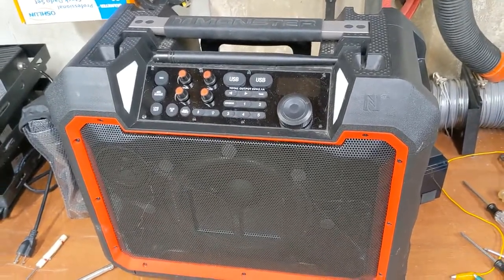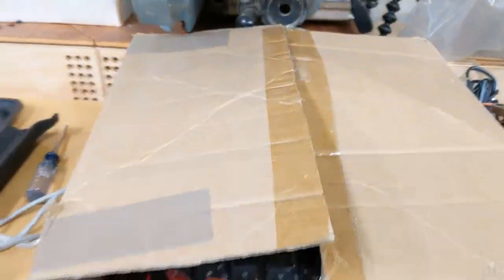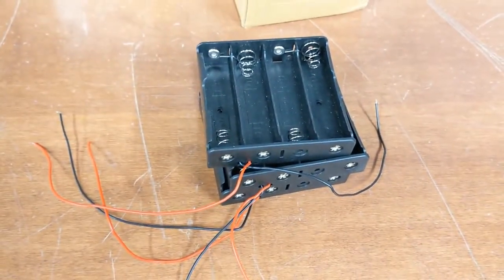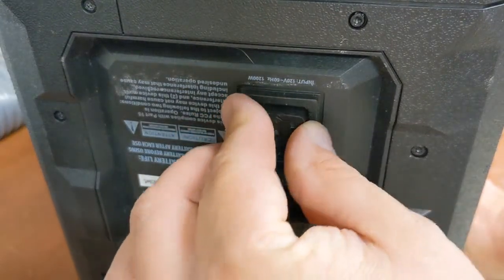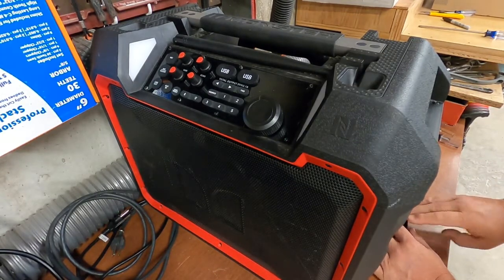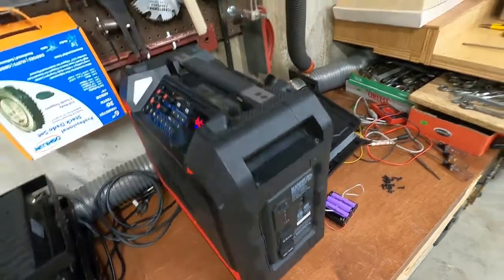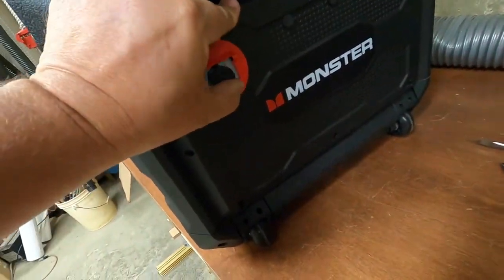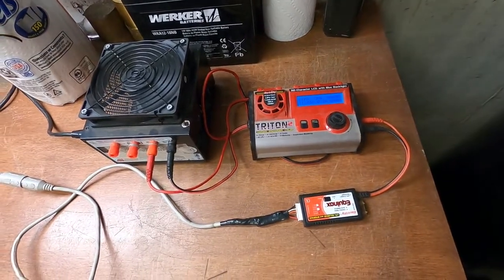Monster Rockin' Roller 4 LiPo upgrade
Love the speaker. but the battery was junk after only 1 year. I decided to replace/upgrade this speaker to lithium ion rechargeable batteries instead using 18650 cells I recycled from laptop batteries.